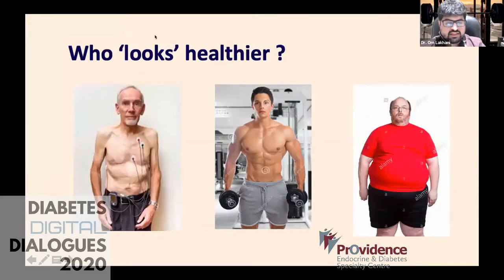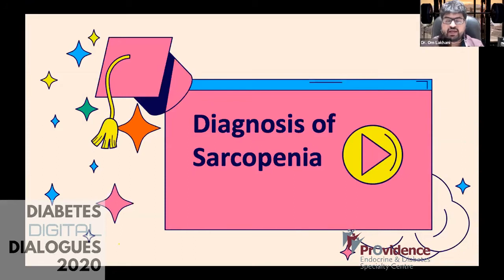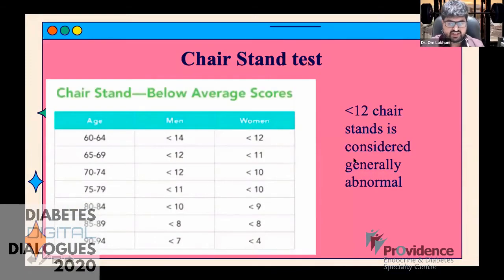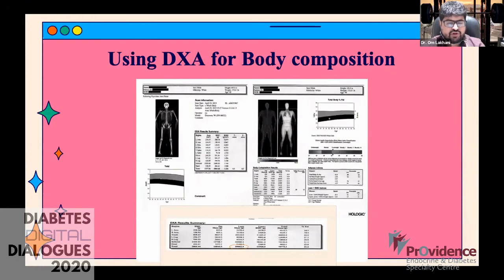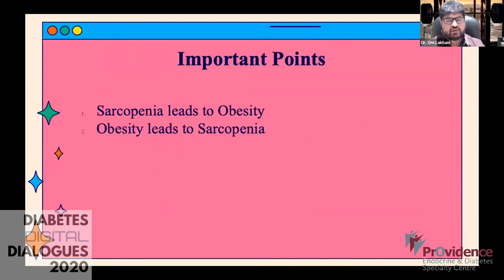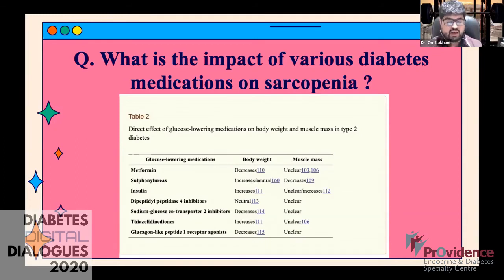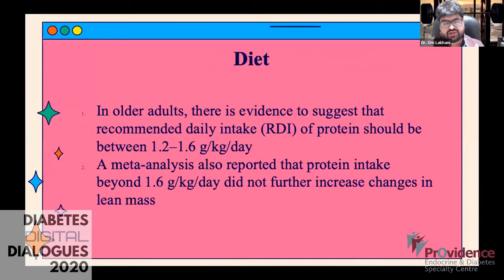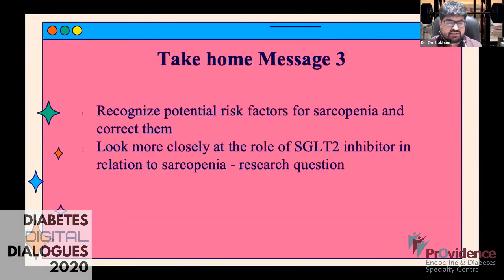Dr Om J Lakhani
Sarcopenia in people with diabetes : risk factors, assessment and prevention